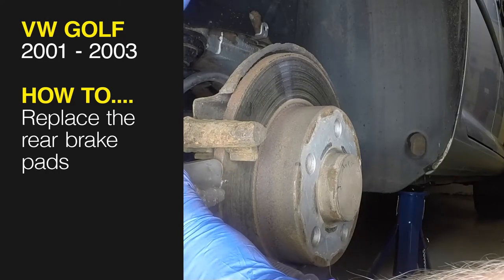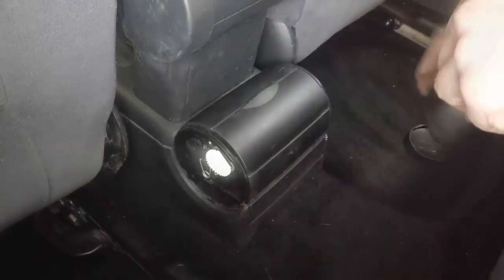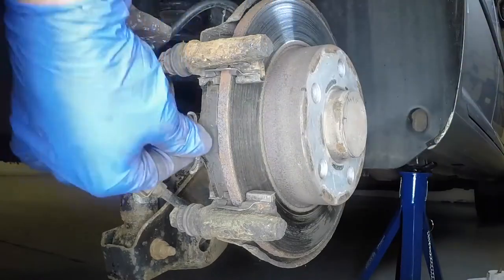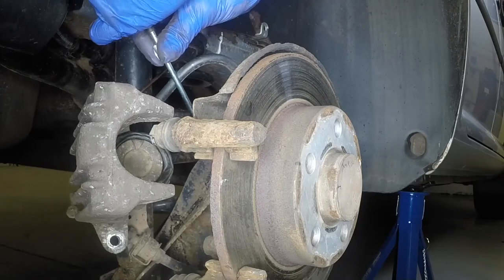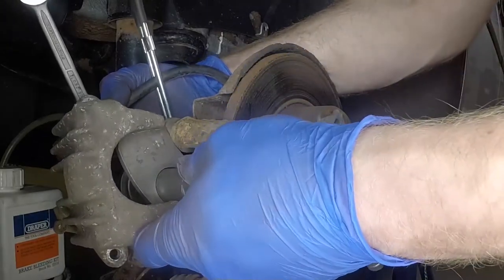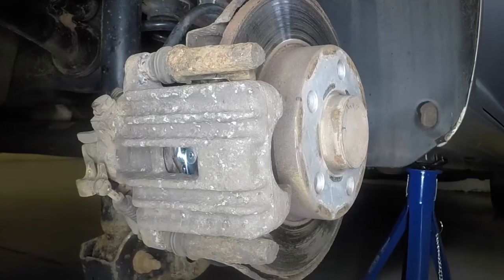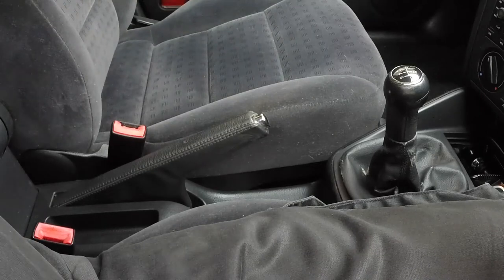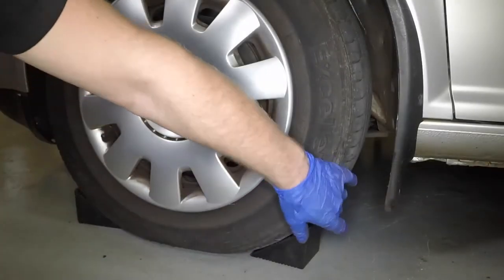How to Replace the rear brake pads VW Golf 2001 to 2003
Do you need to Replace the rear brake pads on your VW Golf (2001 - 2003) but don't know where to start? This video tutorial shows you step-by-step how to do it!

Our VW Golf manual covers petrol and diesel engines, and includes videos for some of the most common jobs, which you can see here in this playlist.

What's covered: